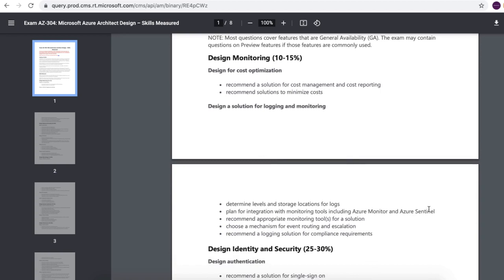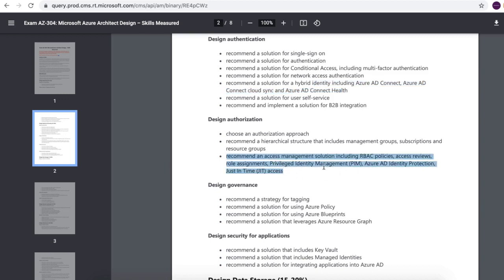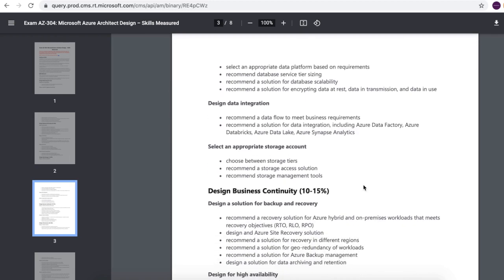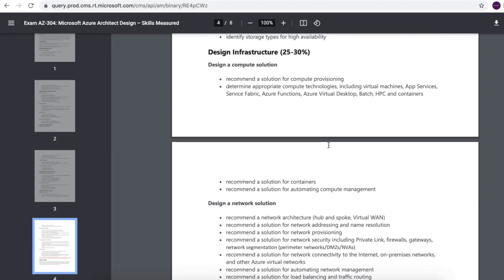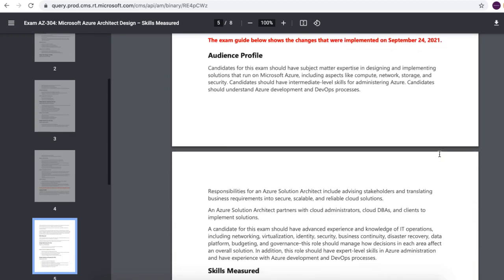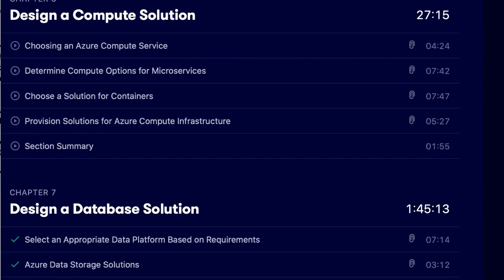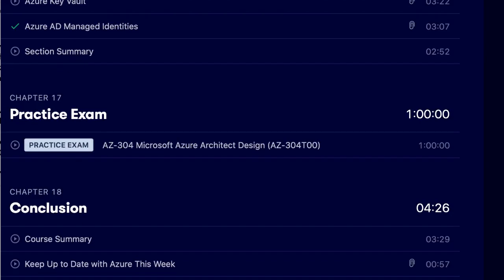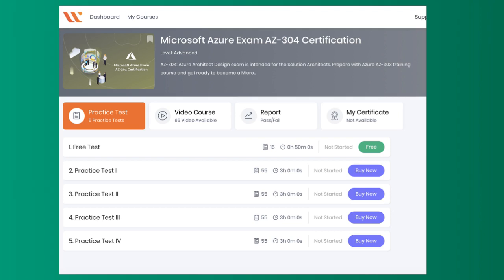How to pass AZ-304 Microsoft Azure Architect Design - Exam Tips